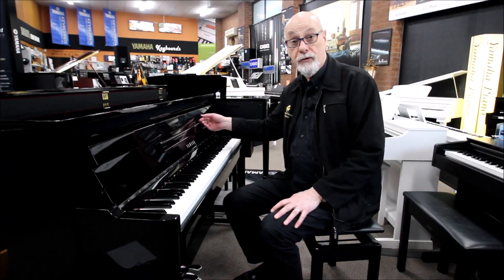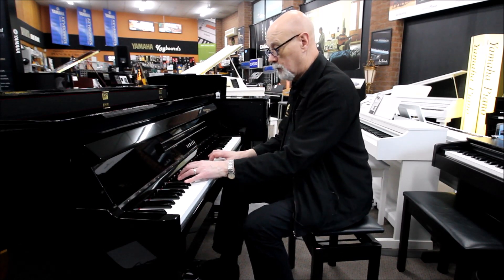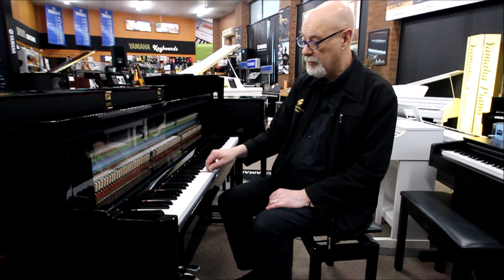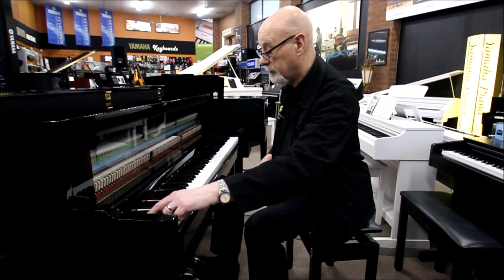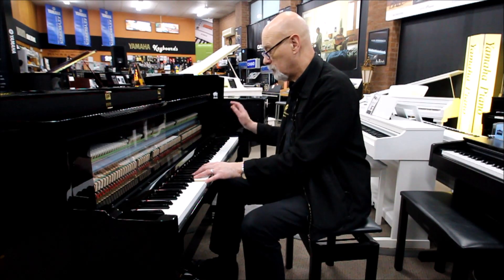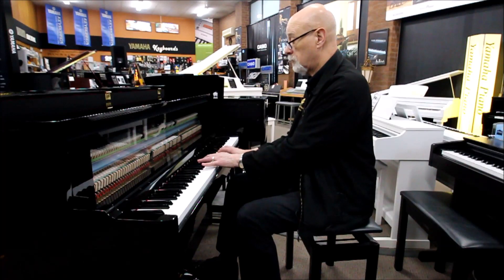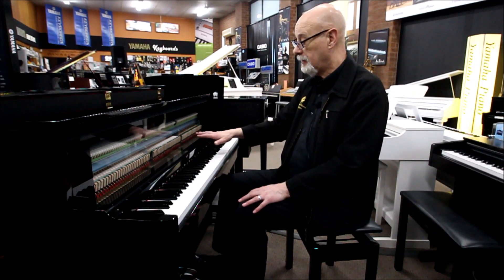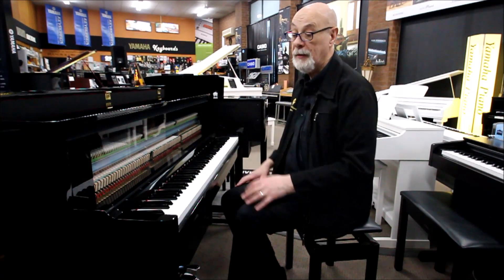YAMAHA NU1X WITH FRONT OPEN SO YOU CAN SEE INSIDE THE PIANO